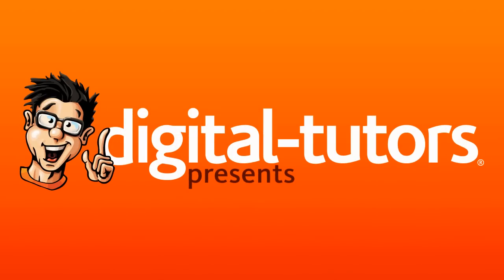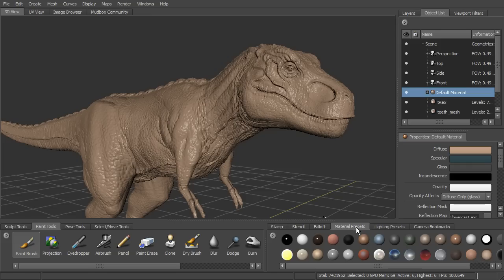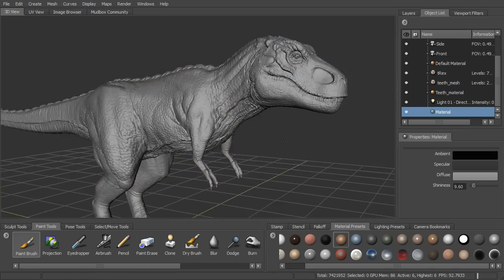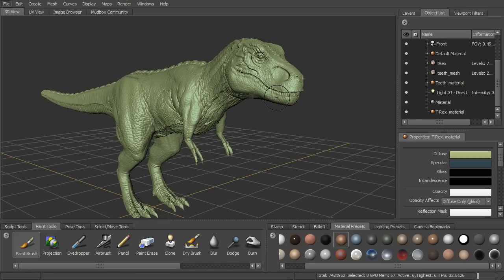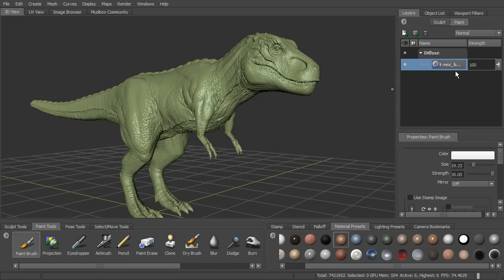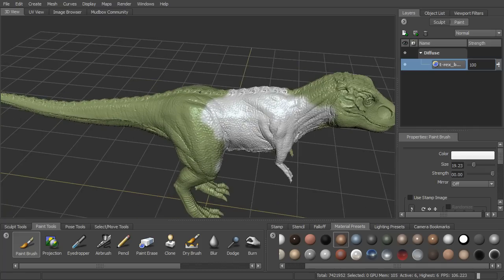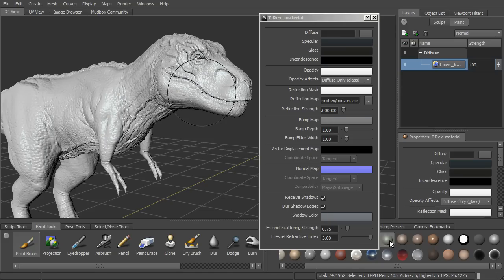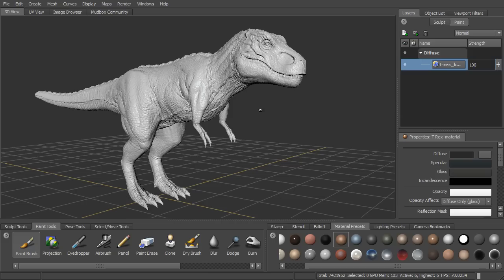Artist Guide to Mudbox 2012 Part 7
Adding materials and textures can be an important part of a Mudbox workflow. In this lesson we'll explore the basics of working with materials and texture maps.